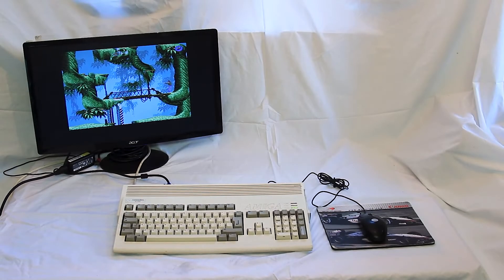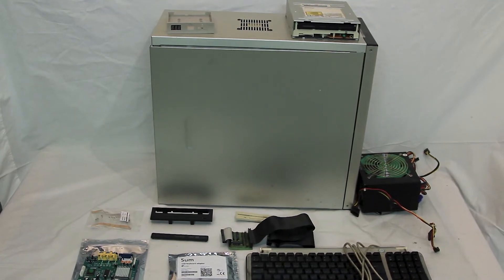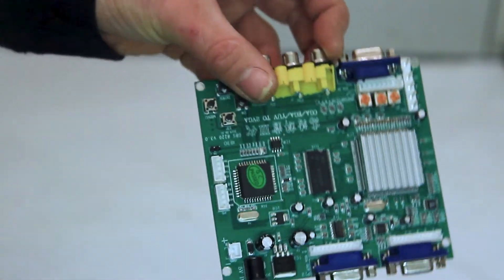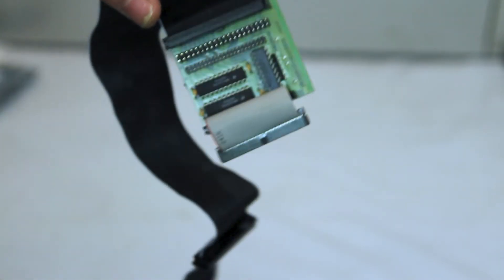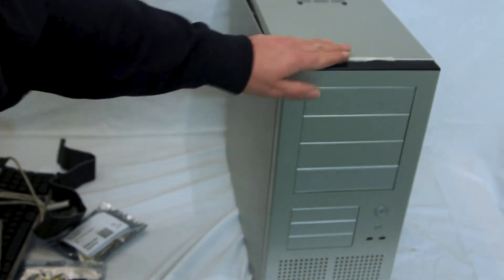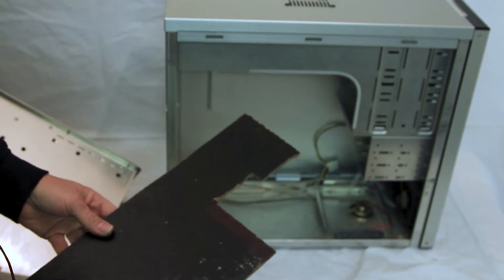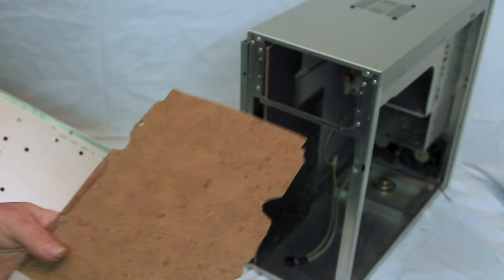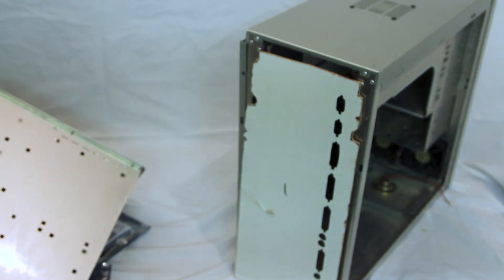Amiga A1200 Tower Conversion - Part 1 Project Overview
In this series, I convert my A1200 Amiga desktop. I replace all of the components and add a few extras to a Lian Li brushed Aluminium case.

In part one, we go over the components, and what the aim is.

*Apologies for the poor audio! This was recorded before purchasing a better audio setup.*